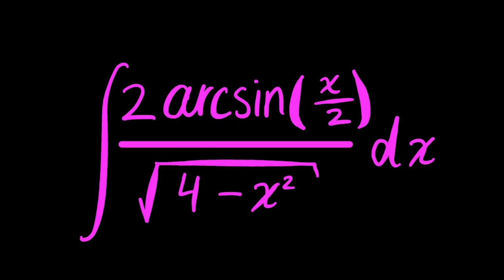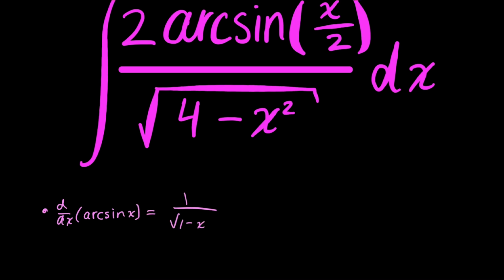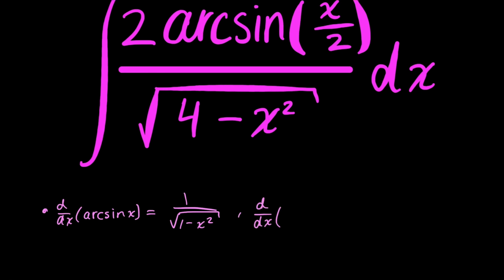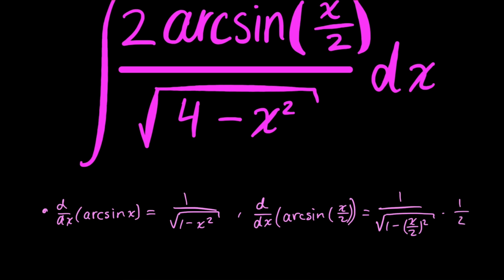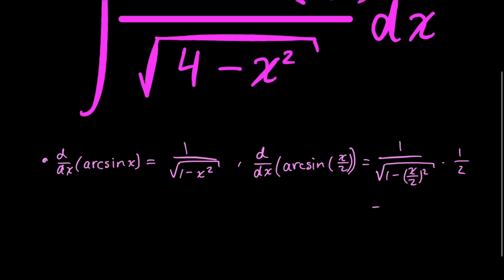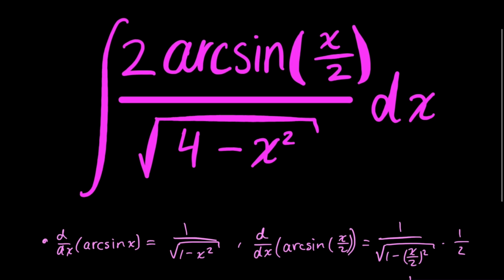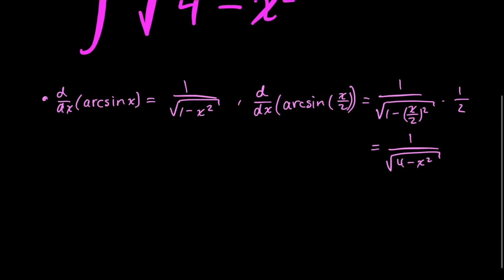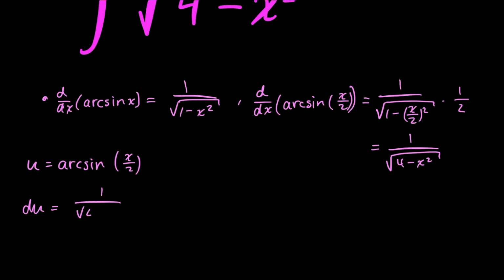the integral of 2arcsin(x/2)/sqrt(4-x^2) - math is hot!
may the fourth be wit u